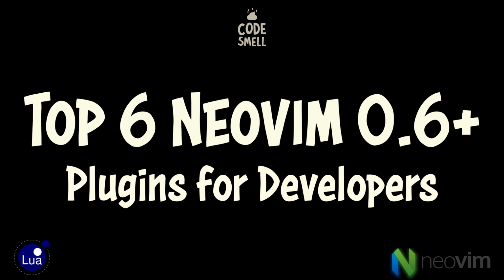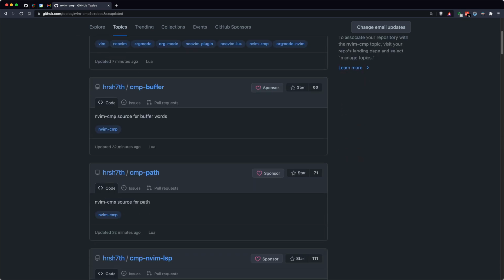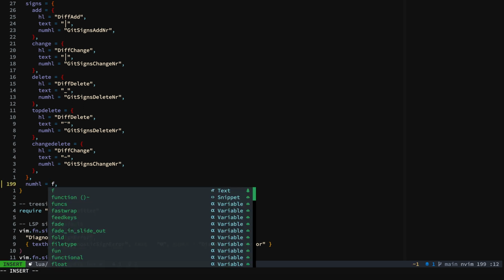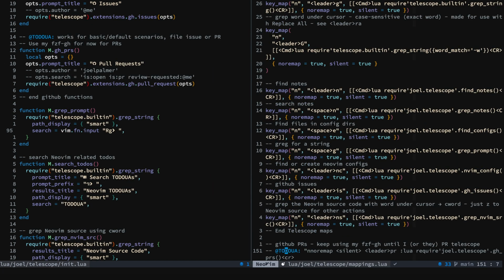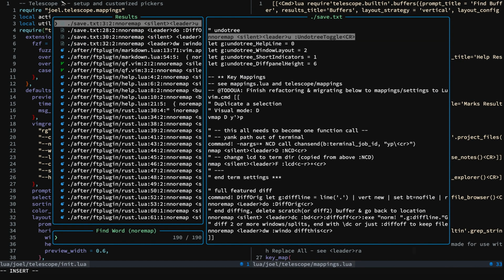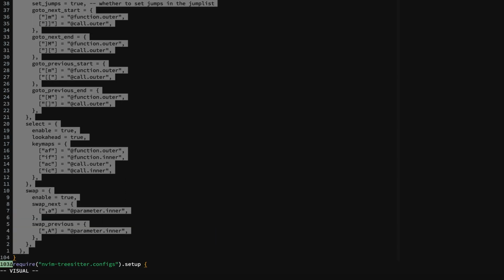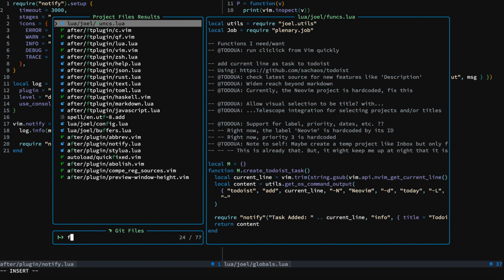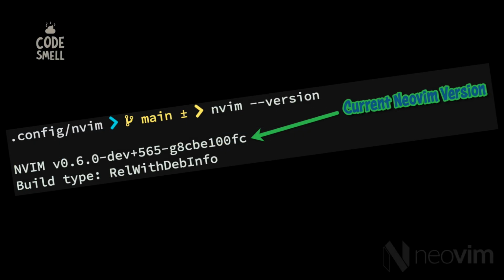Top 6 Neovim 0.6 Plugins for Developers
In this video we look at 6+ awesome Neovim Plugins that use or can be enhanced with Neovim 0.6 features. But, they only require Neovim 0.5.1. So, use nightly or build from source, if you want! The video is sprinkled with Neovim tips and tricks that are not well-known but are super powerful.

Brave Rewards Tips are much appreciated! If you are using Brave Browser, check out the right side of your address bar. Thanks!